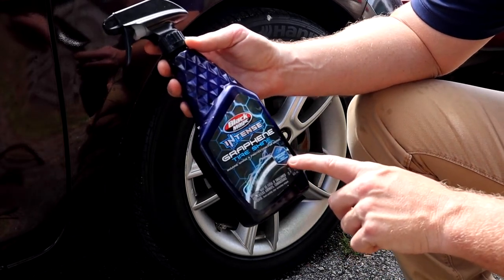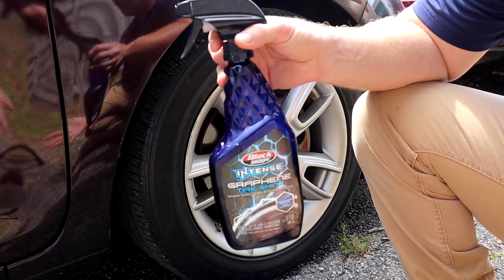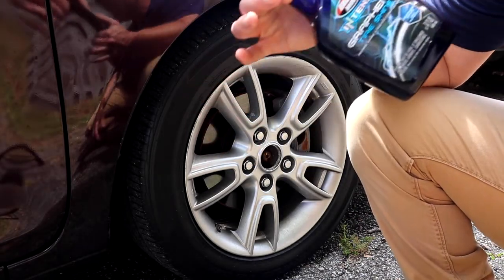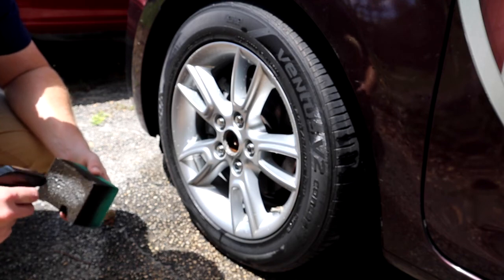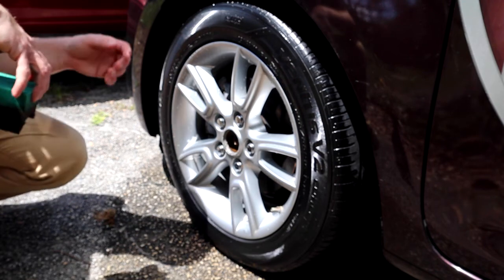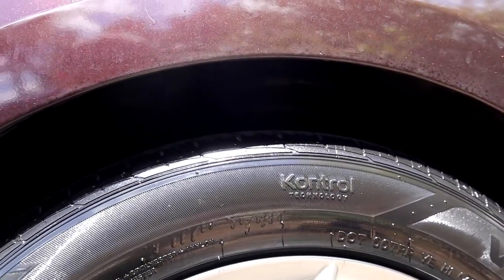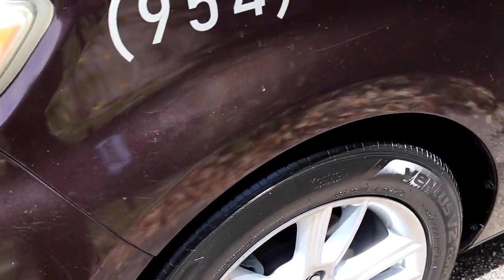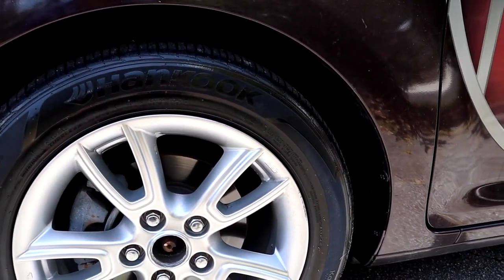Black Magic Intense Graphine Tire Shine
Hey everyone,

So I'm excited to bring back to you another product review.

Here is the Black Magic Intense Graphene Tire Shine. We are all familiar with Black Magic. The smell is iconic. The brand is well known. The products are. well, whatever.

Here is my real world experience with the new product.

Mr. LAD